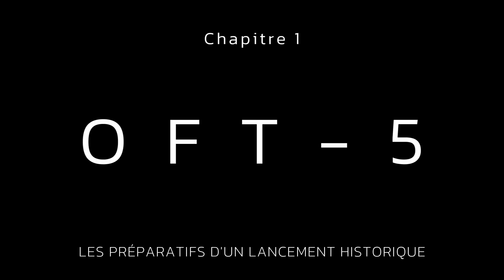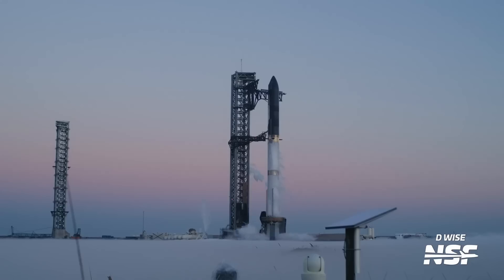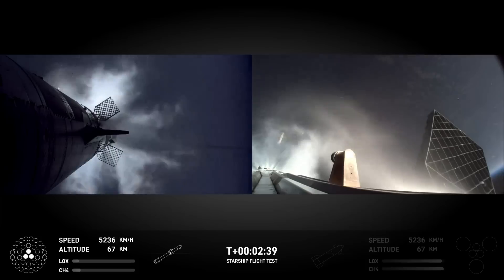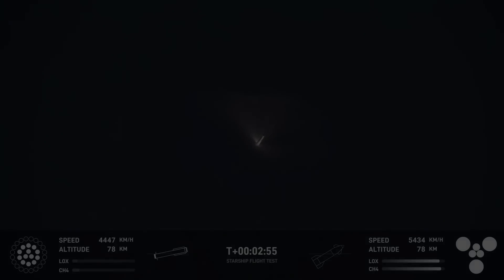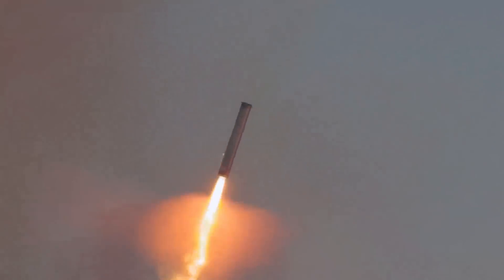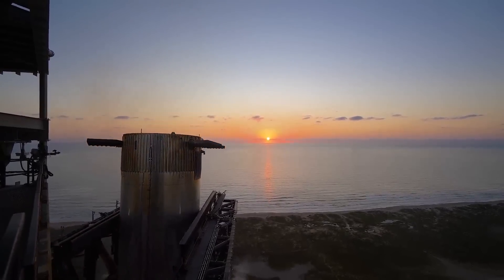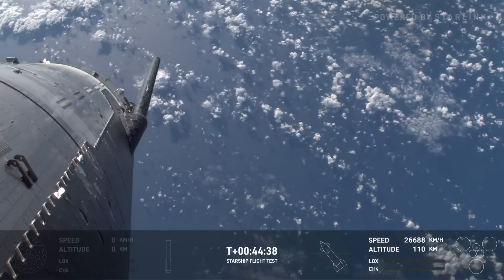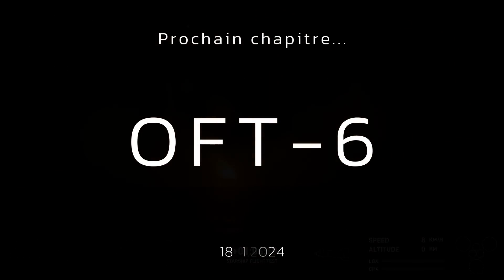OFT-5: la SPECTACULAIRE réussite de SpaceX ! - BEST OF en images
▶️ Bienvenue pour ce nouveau récap en images, avec les meilleurs moments du vol test n°5! J'espère que cette vidéo vous plaira, bon visionnage!
Vos dons m’aident à soutenir les photographes et graphistes sans qui cette chaîne n’existerait pas. MERCI :)
👉 Devenez membre YouTube pour bénéficier d'avantages exclusifs :
💬 Pour ne rien manquer de l’actu, rejoignez-nous sur le discord Starbase FR:   / discord
Mon compte twitter:   / starbase_fr
Vous pouvez aussi me contacter par mail: starshipupdate @ gmail.com
🎧 Crédits musicaux (par ordre d’apparition):
📣 Merci à Andrew Keating et Cosmic Perspective pour leur soutien et le partage de l’enregistrement audio de l’intro de la chaîne:    / @cosmicperspective
📣 Un grand MERCI aux photographes Starship Gazer qui me fait confiance pour utiliser ses images:   / starshipgazer
📣 Remerciement spécial à la chaîne Lab Padre qui m’autorise à utiliser ses images:
📣 Remerciement spécial à Marcus House et Shaun pour leur soutien:
Les pages du photographe Shaun Gisler:
📣 Merci à Greg pour son soutien technique et ses rendus 3D
📣 Remerciement spécial à Ryan Hansen Space & Nick (ChameleonCircuit) pour le partage de leurs rendus 3D incontournables pour suivre le projet:
  / chameleoncircuit
  / ryanhansenspace
📣 Merci à Felix Schlang de la chaîne What About It qui m’autorise à partager les images WAI